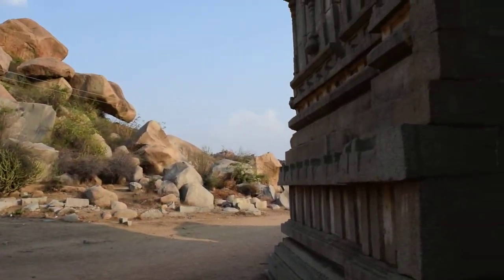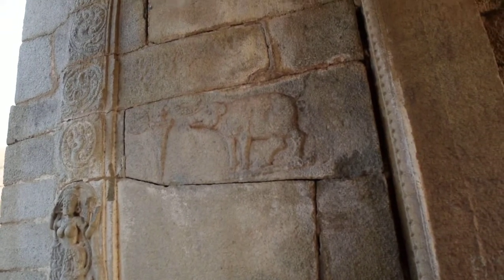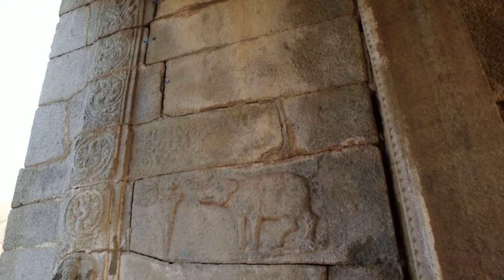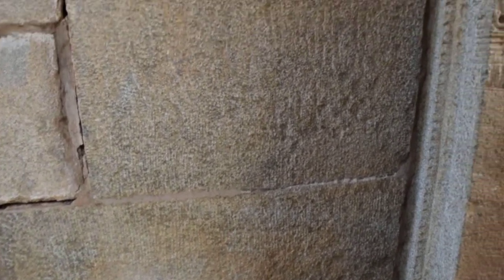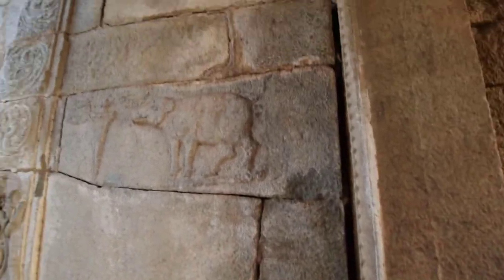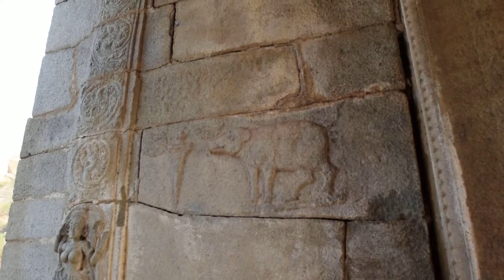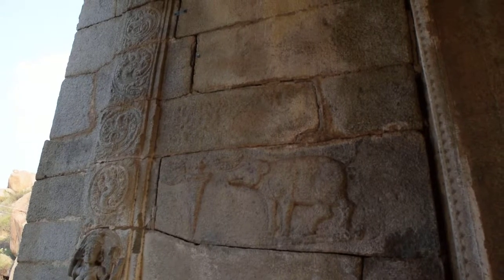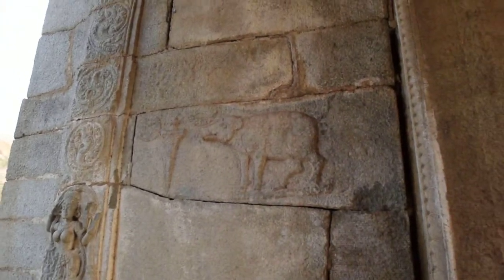Hampi - The Varaha Temple - Explaining the carvings 1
Back to the Varaha Temple, this time an explanation of the carvings on the entrance walls.
While some carvings are very obvious, others are rather obscure and their meaning is not easily decipherable.
Continues in the next video..

This video was recorded 22 May 2019